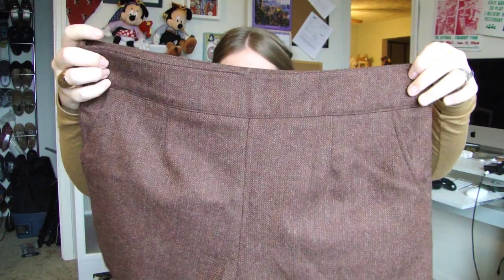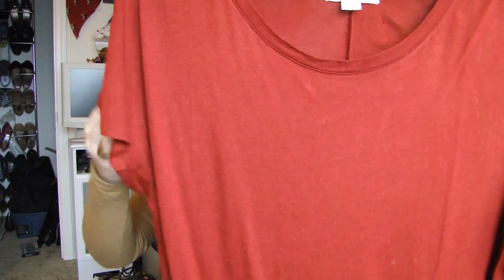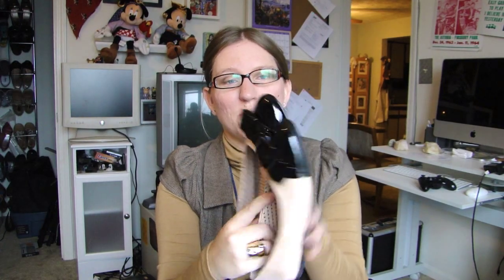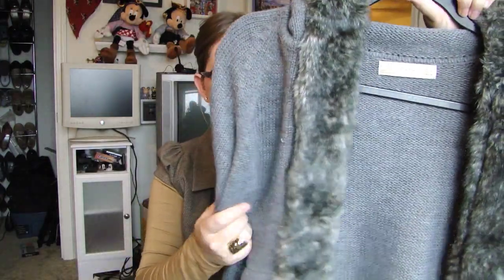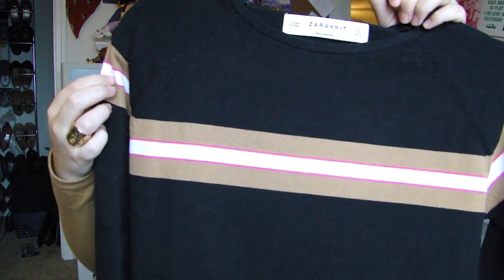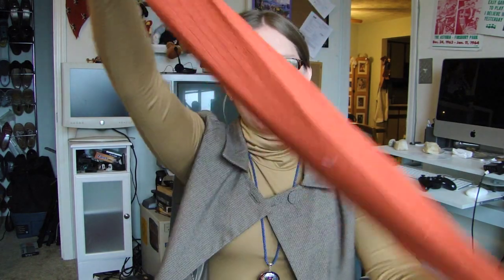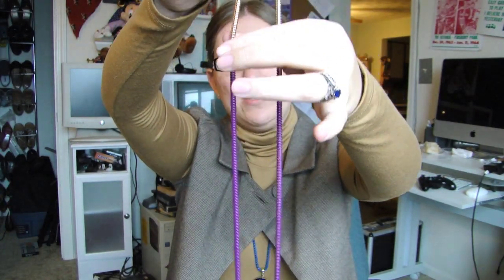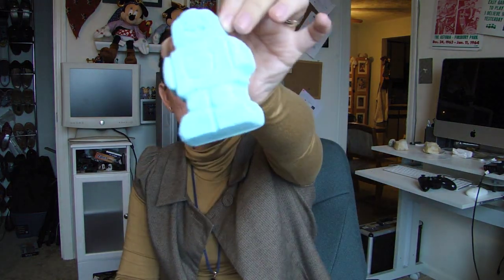Chicago Haul (Forever 21, Zara, Topshop and Lush)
I am not being paid by anyone to use any of the products shown. All opinions expressed are my own.